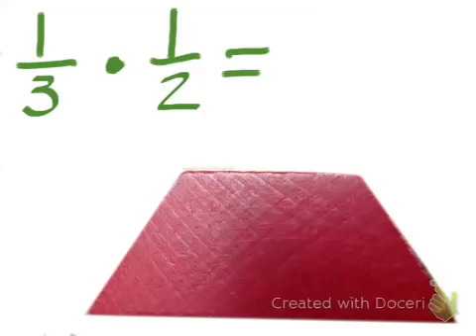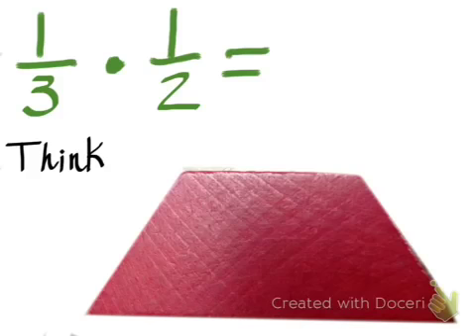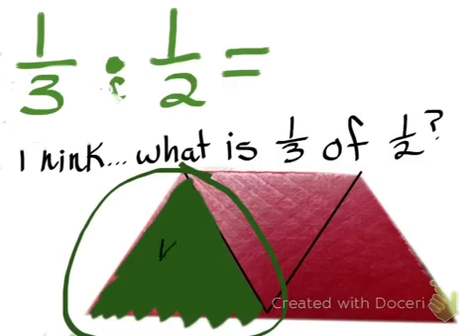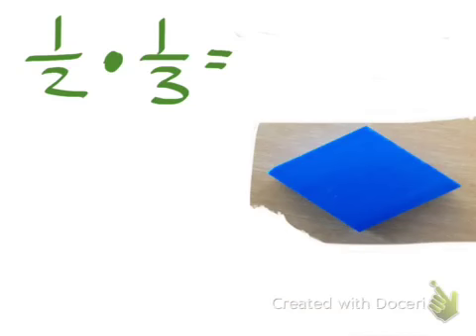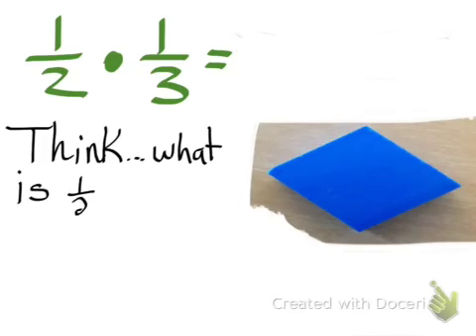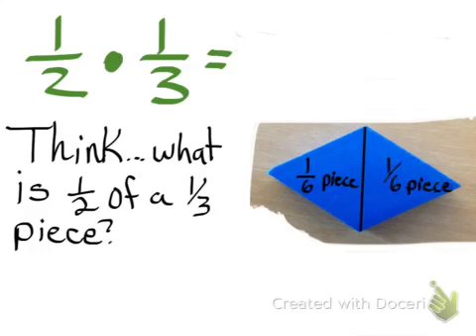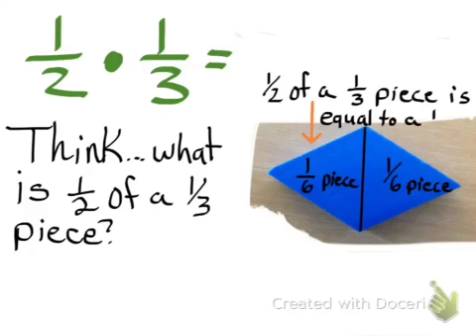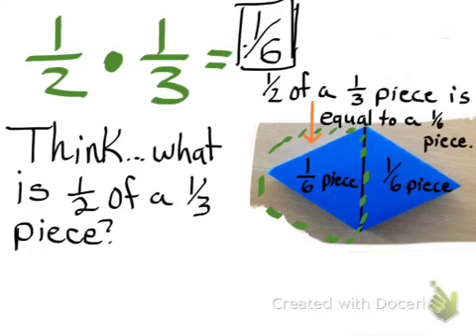Multiplying Fractions Using Pattern Blocks